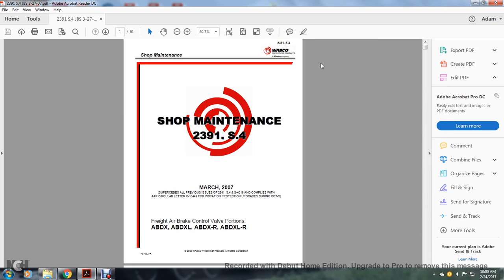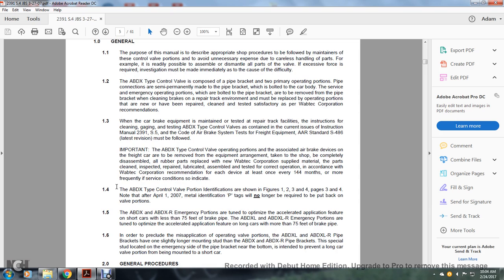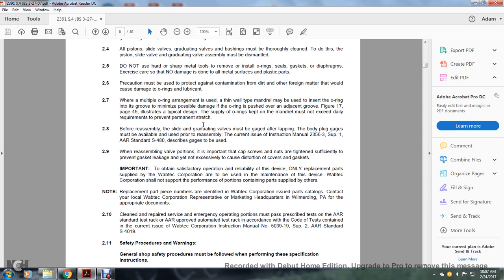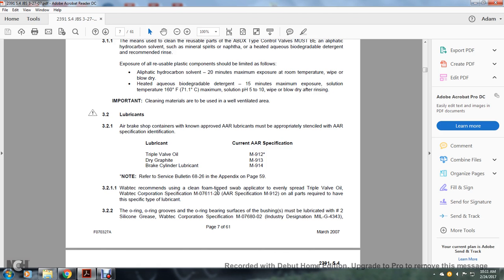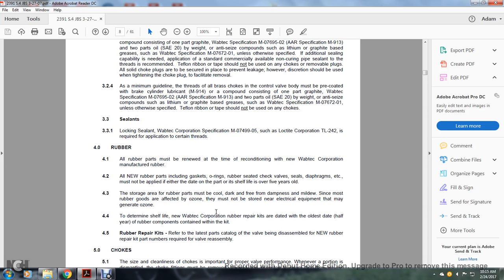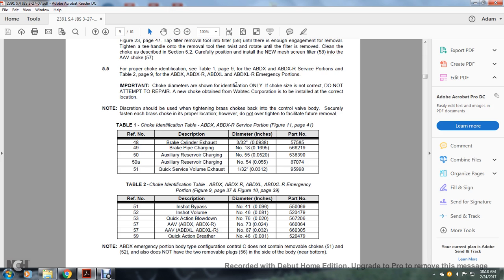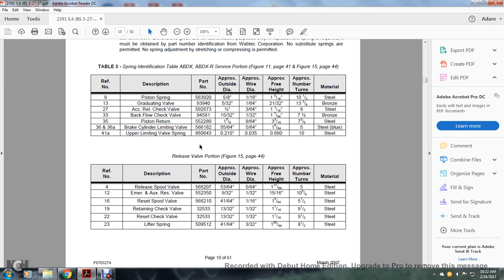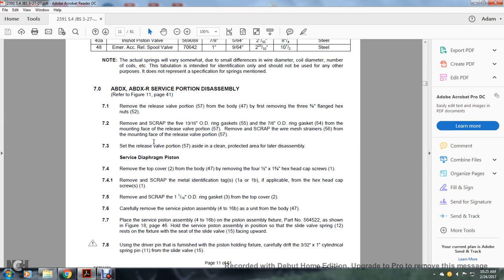ABDX FREIGHT AIR BRAKE CONTROL VALVE MAINt PART1